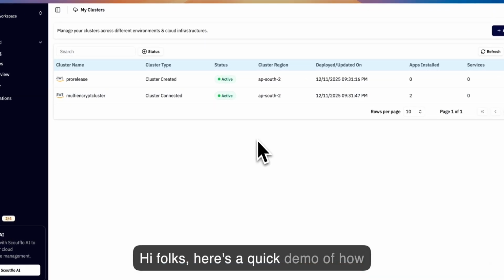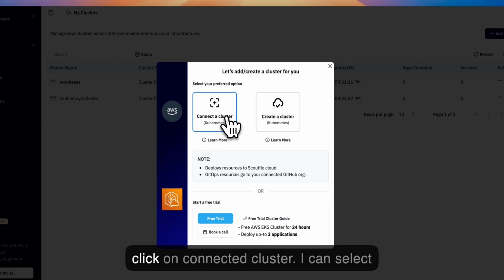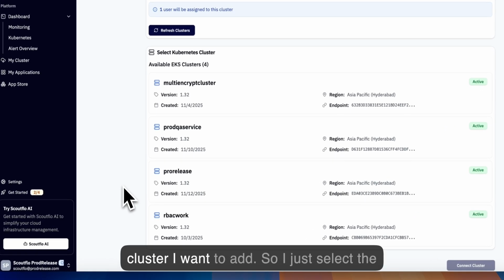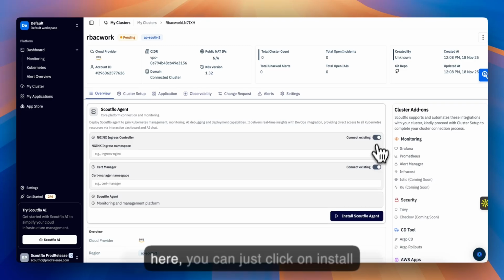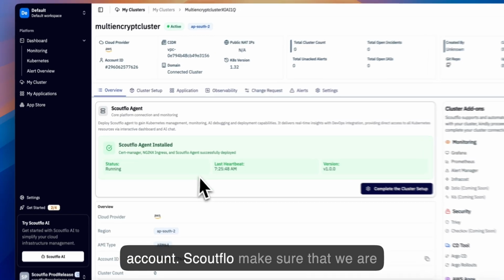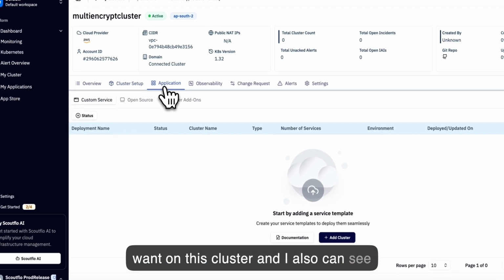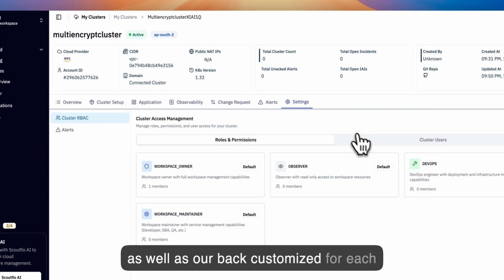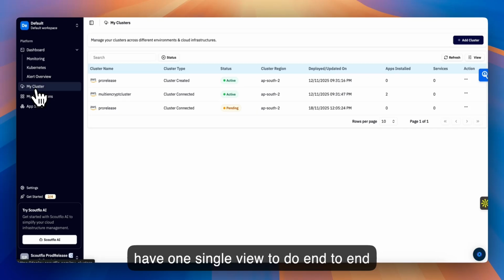Scoutflo: Connect Cluster